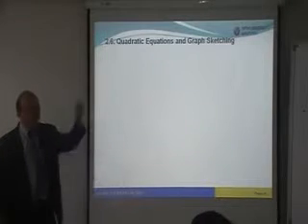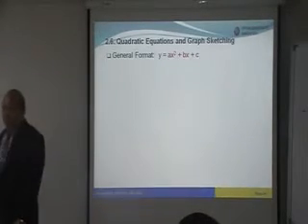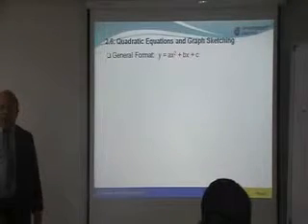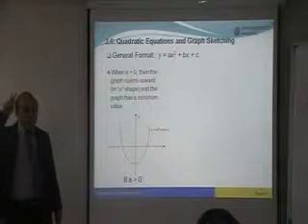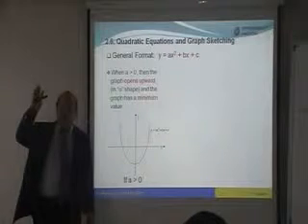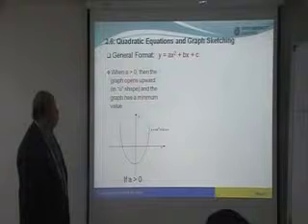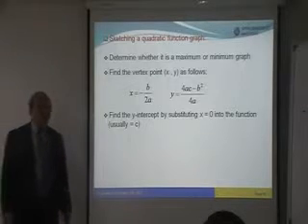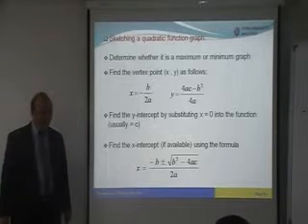BBMP1103 Topic 2 PT 6